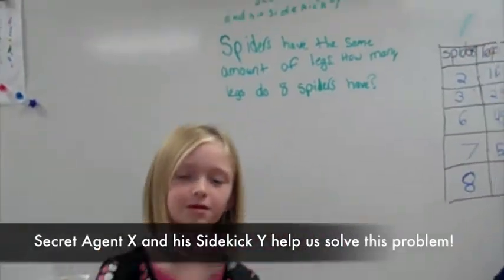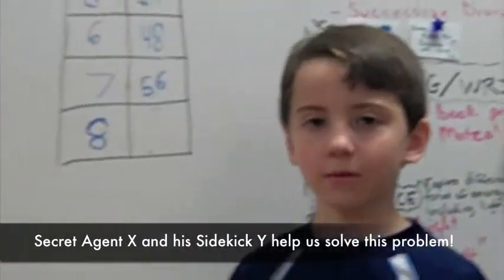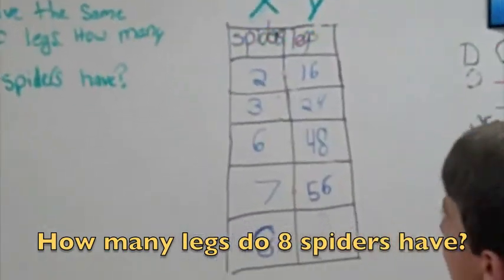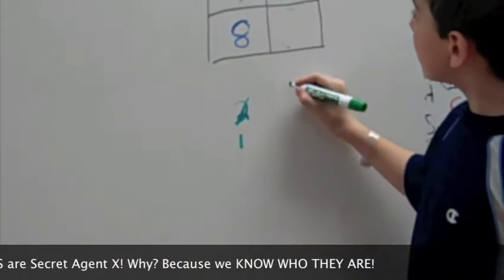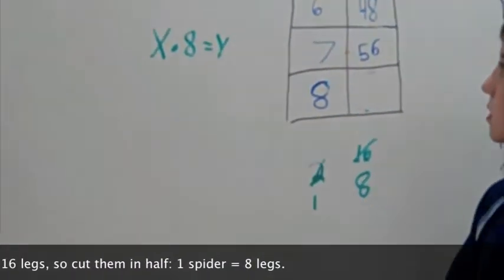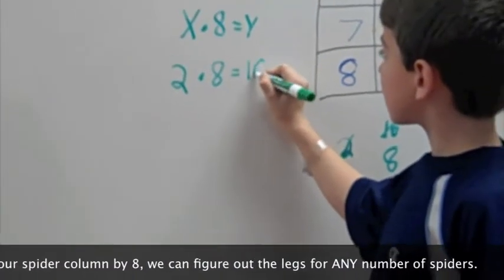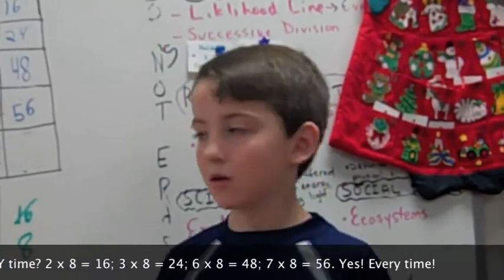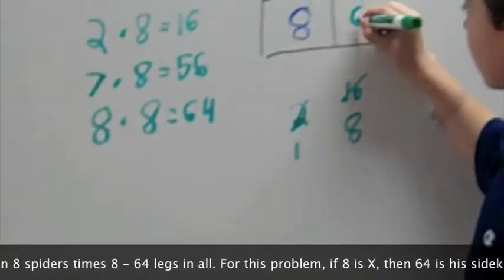XY Charts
An introduction to basic algebra for third grade. Kids explain how to get from X to Y on a simple chart.